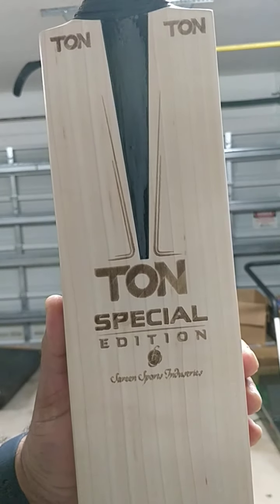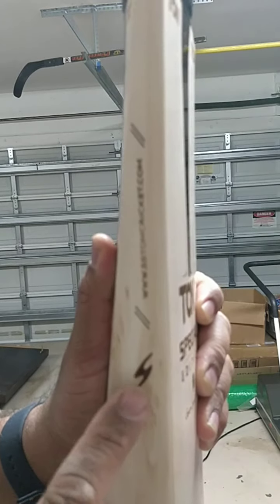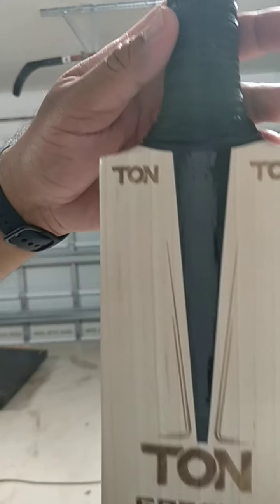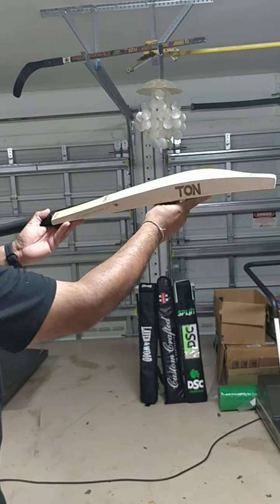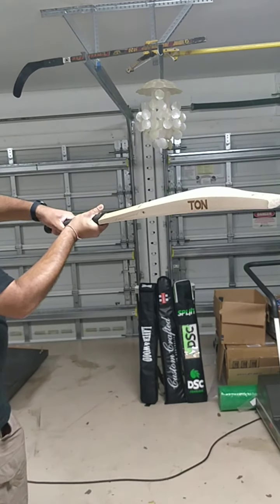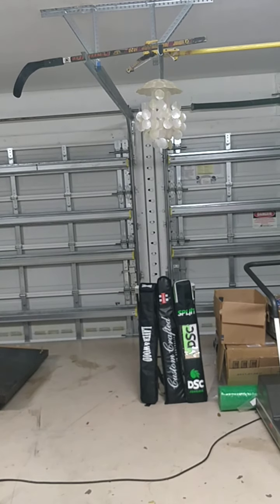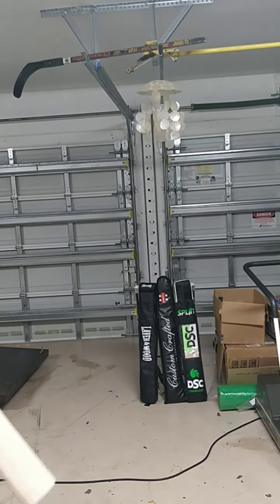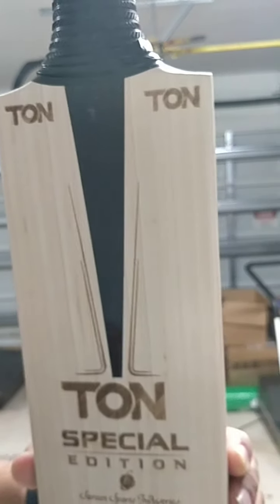TON Special Edition Cricket Bat Review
Excellent TON Special Edition Cricket Bat
Laver engraving
Looks great

Weight 2-9.4
1175 grams
40 mm edges
Full profile
10 grains
Grade 1 English willow
Thick profile
Light pick-up
Excellent ping